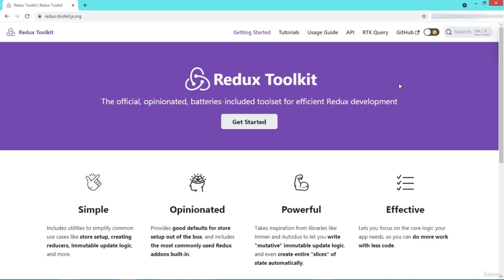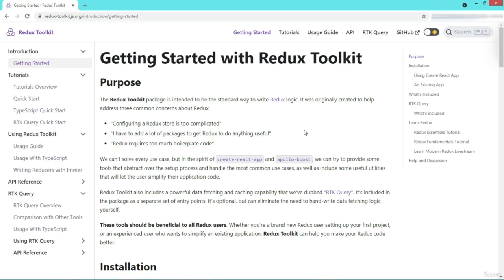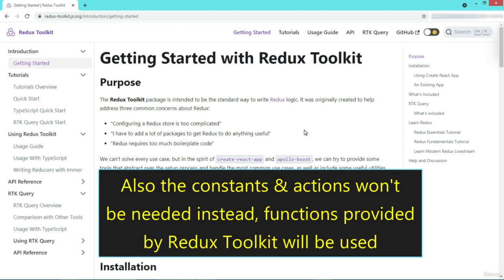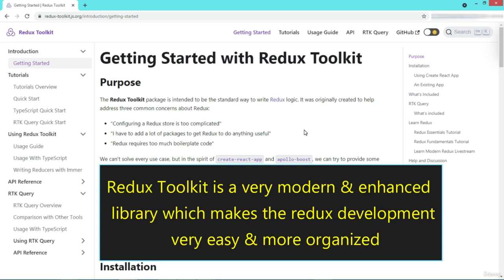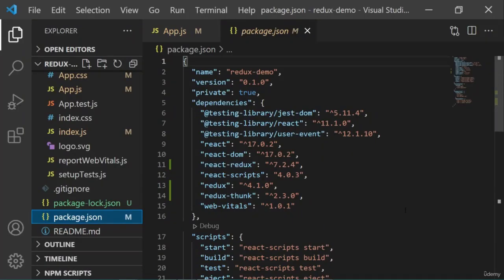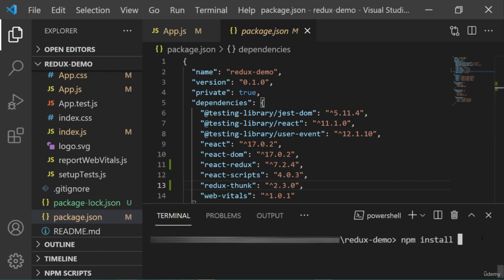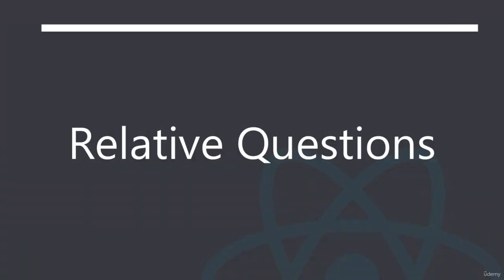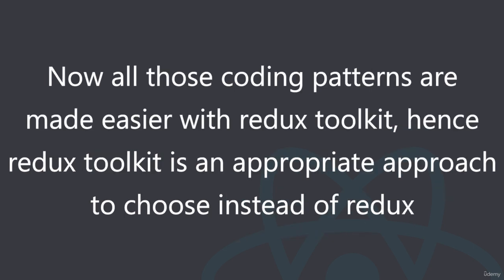1 Redux ToolkitRTK Introduction & Installation